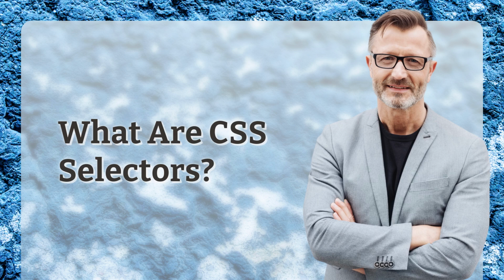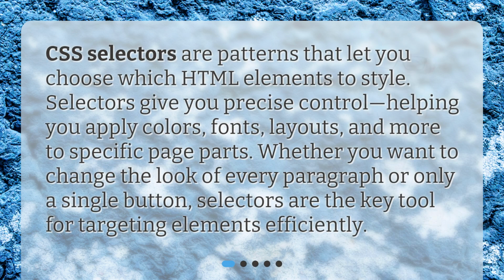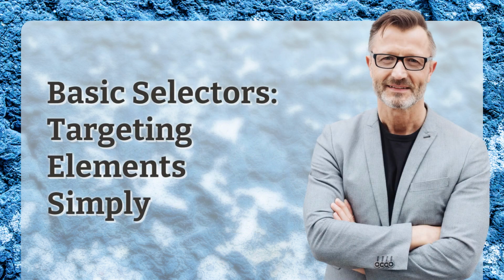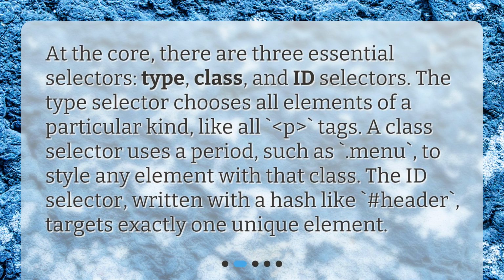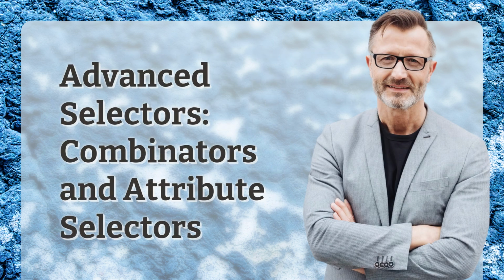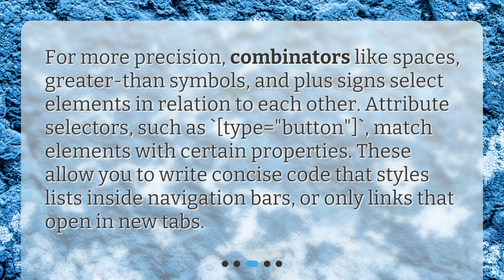Master CSS Selectors: Target HTML Elements Like a Pro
CSS Selector Mastery 👉 Unlock the full power of CSS selectors! Learn how to efficiently target and style any HTML element with basic and advanced techniques, including combinators, pseudo-classes, and more. Perfect for beginners and web developers looking to level up their CSS skills.

00:00 🔹 What Are CSS Selectors?
00:29 🔹 Basic Selectors: Targeting Elements Simply
01:03 🔹 Advanced Selectors: Combinators and Attribute Selectors
01:34 🔹 Pseudo-Classes and Pseudo-Elements
02:02 🔹 Tips for Efficient CSS Selection

📌 Introduction to Web Development 🔸 CSS Essentials 🔸 Understanding CSS Selectors: Targeting Elements Efficiently